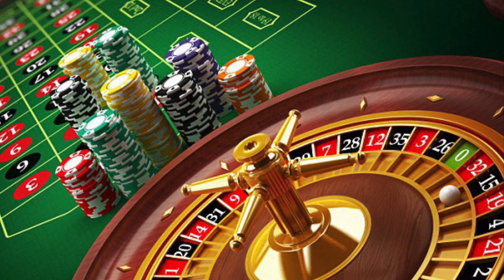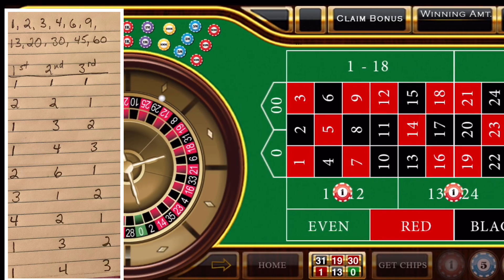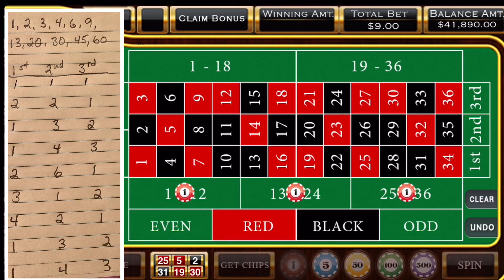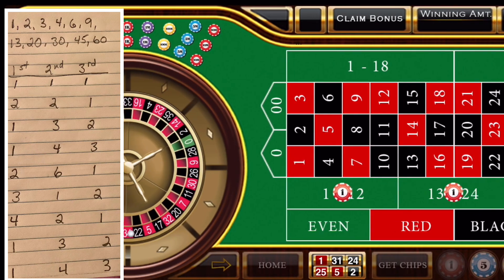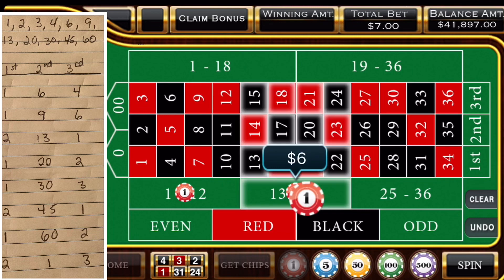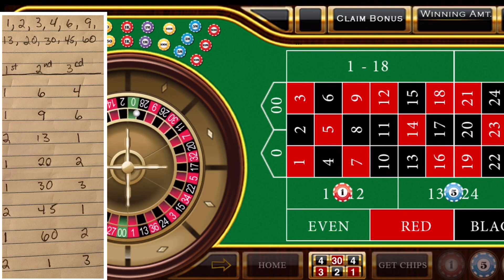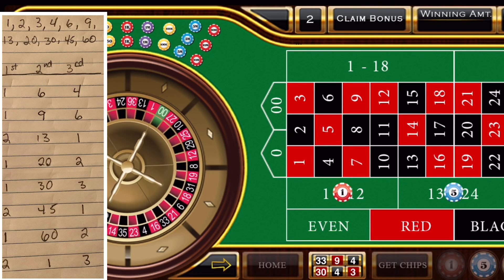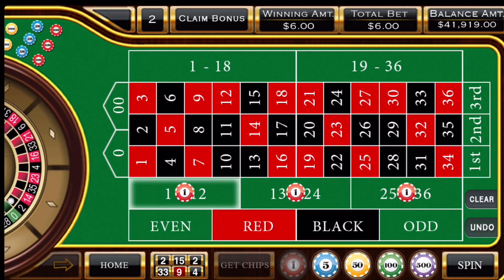WORLDS GREATEST ROULETTE STRATEGY EVER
WORLDS GREATEST ROULETTE STRATEGY EVER this strategy is a little complicated but fun. You will take $900 bankroll and split it three ways. $300 bankroll on the 1st 12, $300 on 2nd 12 and $300 on third 12. When the number doesn’t fall on that third you up your bet based on the progression below.

 Please note, during your use of this YouTube channel, that online and casino gambling is an entertainment vehicle, and that it carries with it a certain degree of financial risk. Players should be aware of this risk, and govern themselves accordingly. All users of MAKESHIFT SHOWS Channel should exercise responsibility when playing in casinos or on online casinos; MAKESHIFT SHOWS has undertaken to inform all those interested in online gaming about the dangers of excess that could potentially result from such an activity. There is nothing contained herein that constitutes a guarantee of winning, nor is there an intention to induce anyone into violating any local, state or national laws. Recognizing that the laws and regulations involving online gaming are different everywhere, readers are advised to check with the laws that exist within their own jurisdiction to ascertain the legality of the activities which are covered.
MAKESHIFT SHOWS YouTube Channel is intended as an educational guide for those who are interested in the pastime of online and Casino gaming. Any information posted within this channel is accurate to the best of our knowledge. All measures are taken to ensure that such information is accurate and up-to-date, but please take note that some of it may become outdated and/or may be subject to change at any time.
MAKESHIFT SHOWS maintains no responsibility for the loss of money in which the subscriber or watcher incurs while using demonstrated GAMBLING systems. MAKESHIFT SHOWS is strictly a demonstration channel and is not liable for money’s lost while playing CHANNEL STRATEGIES AND SYSTEMS.

Welcome to MAKESHIFT SHOWS pYouTube Channel. WE SPECIALIZE in helping you win more money than ever. We have Roulette, Baccarat, Poker, Black Jack and More.

Have you ever wanted to make money playing roulette? Today’s your lucky day. We deliver the best roulette strategy ever.